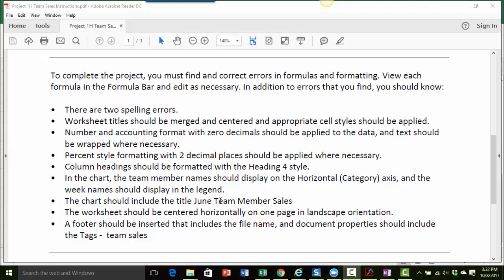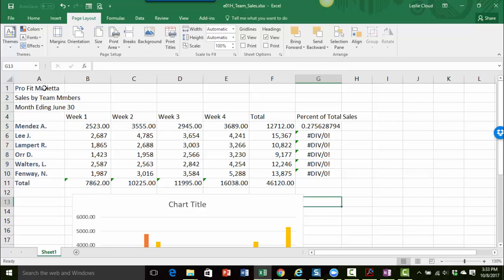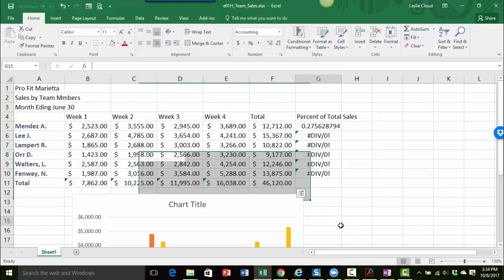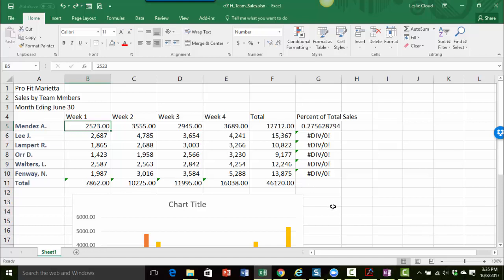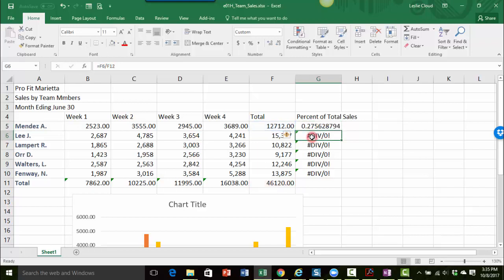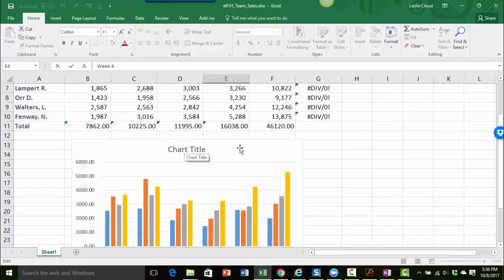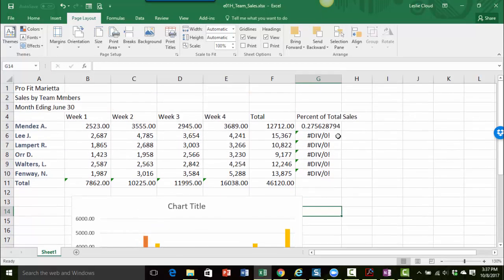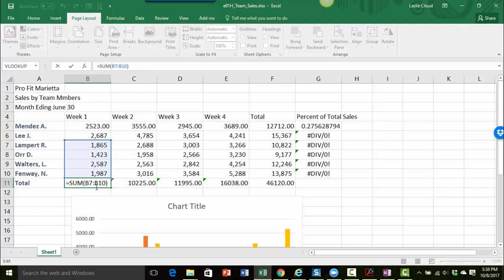Project 1H Overview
What to look for when working on the Project 1H - Fix It assignment